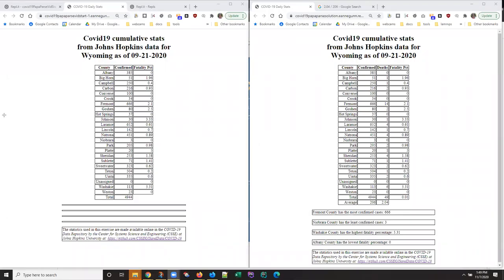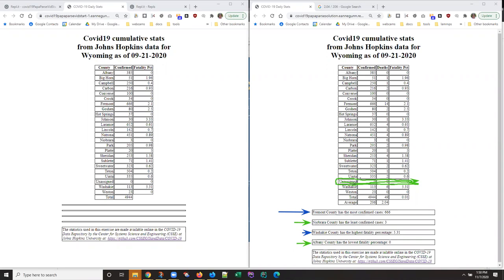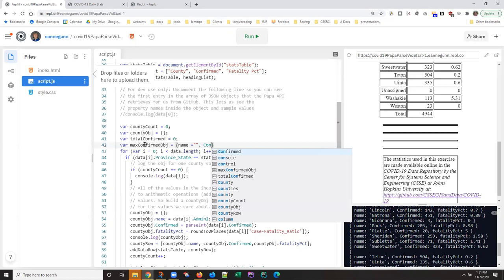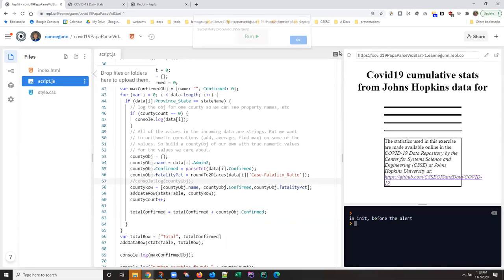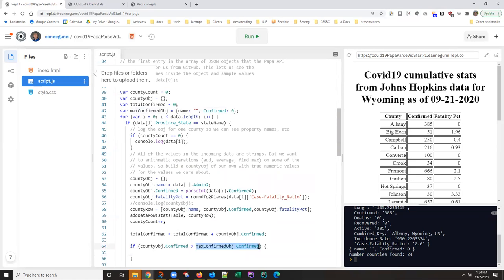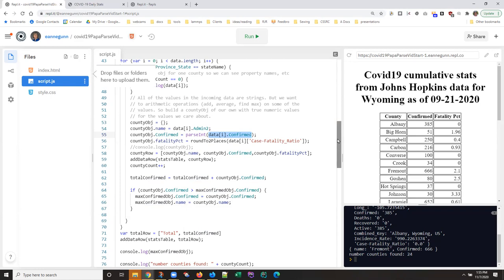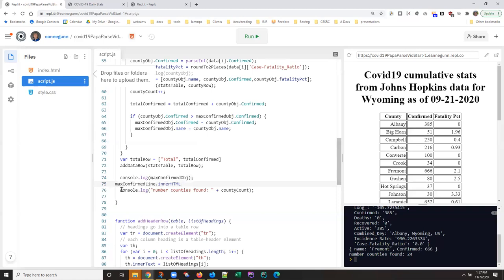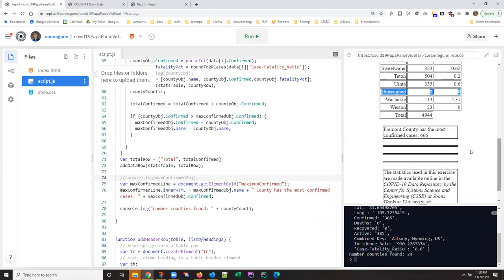COVID-19 Stats for one day, add maximum confirmed cases calculation and output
Vid #3 in my series on adding functionality to our code processing COVID-19 data using Johns Hopkins data and the PapaParse API.

I calculate one of the maximum values and show you how to make it display in a paragraph below the table.